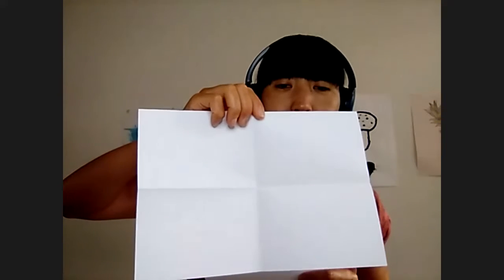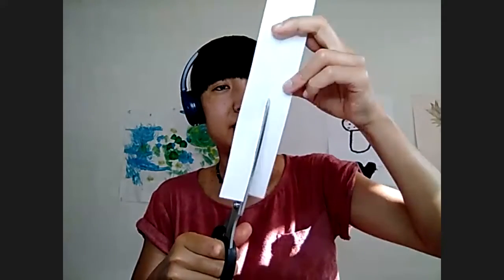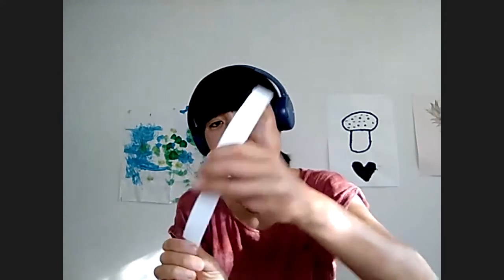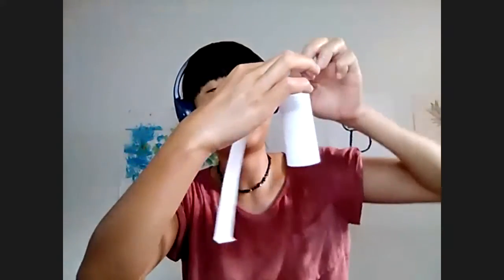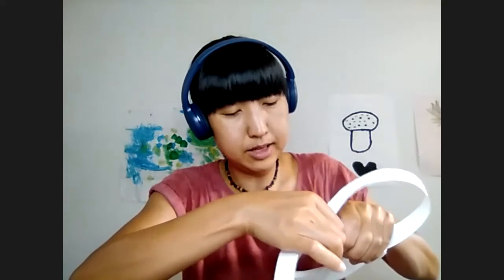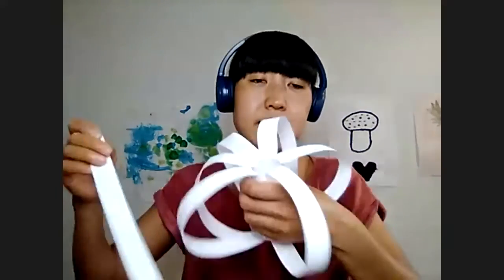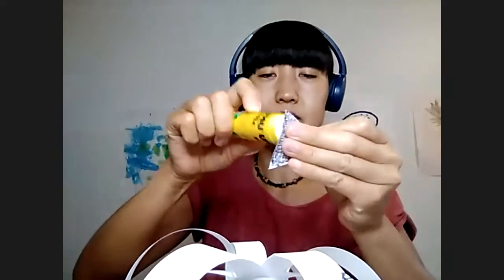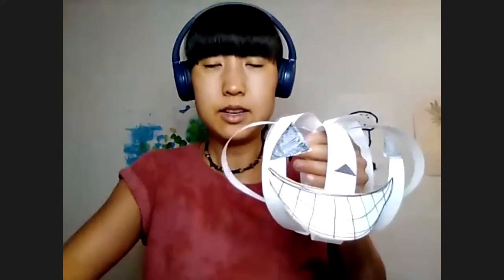Lesson 4: 28 Oct 2021